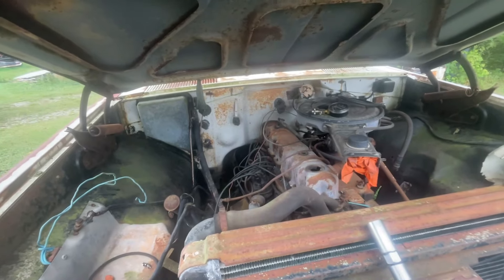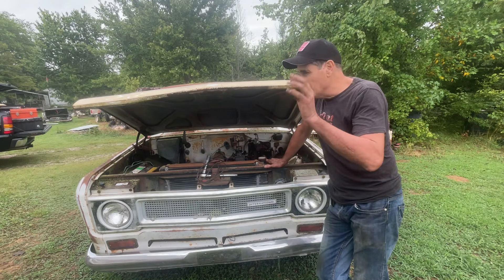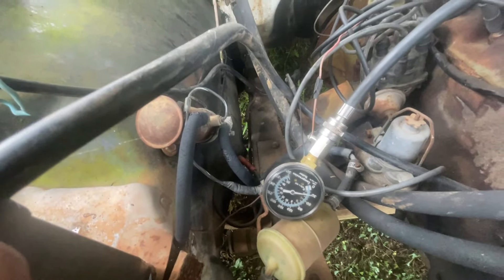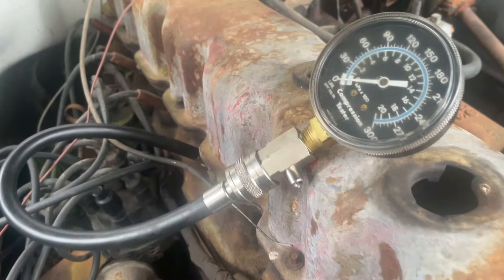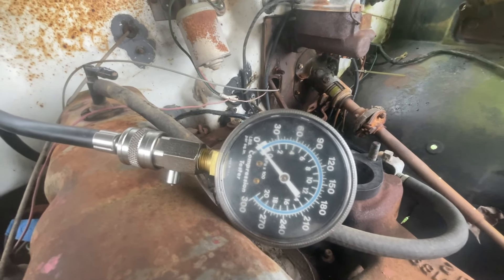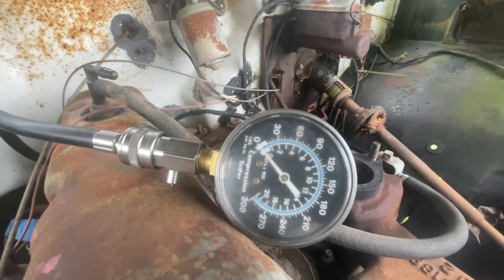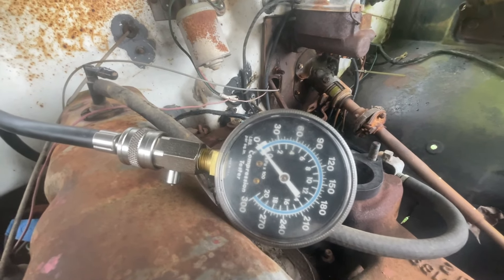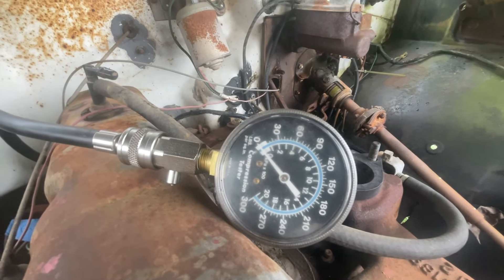I try again with the 1971 International! Will it run on the second attempt? Step by step analysis.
We failed getting this truck running on our main channel, @whattherust  This time I go back and try again. What happens when a systematic troubleshooting approach is attempted?